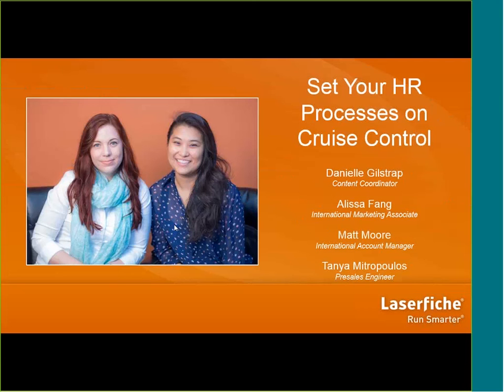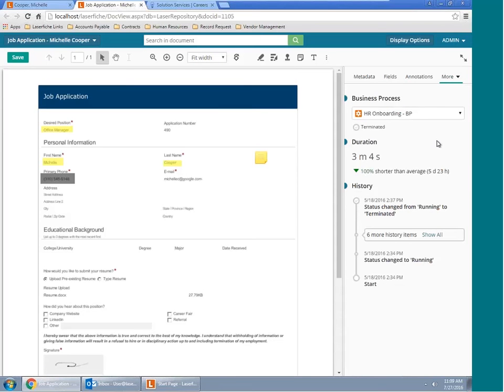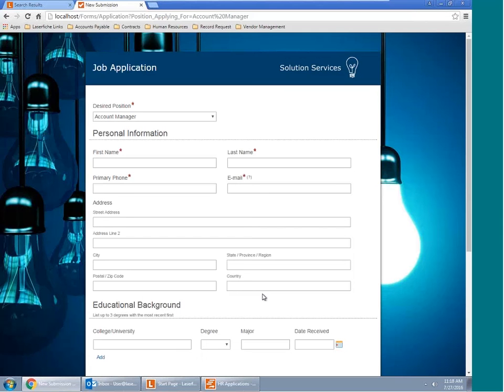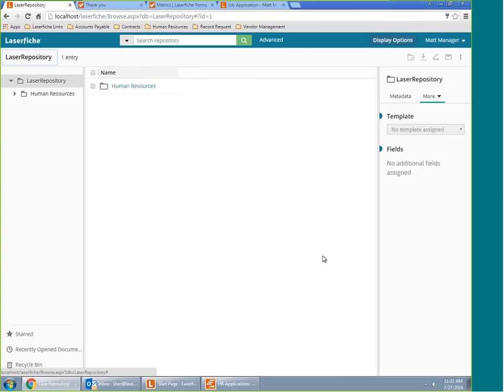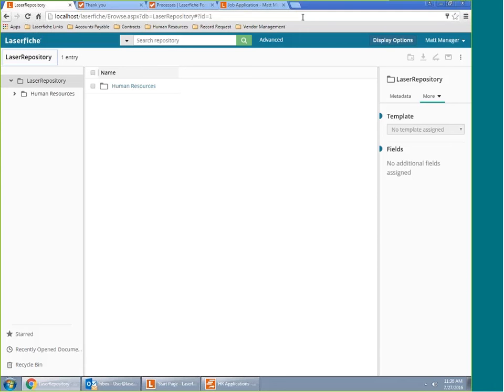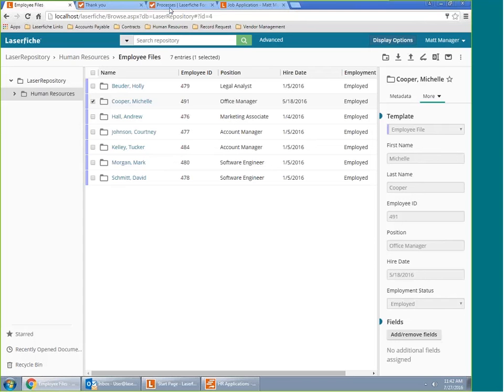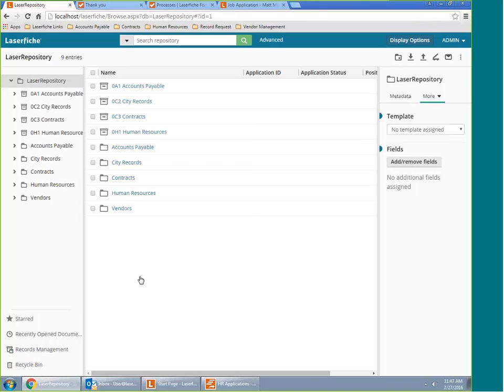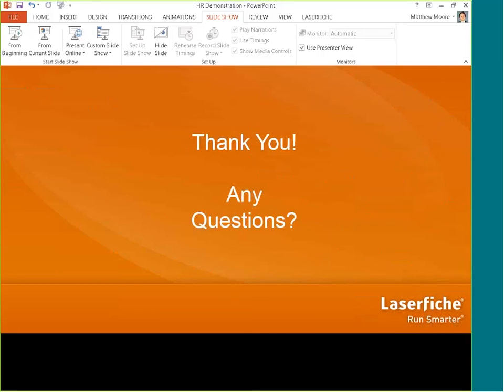[Webinar] Set Your HR Processes on Cruise Control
Laserfiche can help address the day-to-day challenges faced by HR professionals through automating common tasks and decreasing reliance on paper.  Watch this webinar to find out how electronic forms, records management, and mobile business processing will help you get the job done faster.